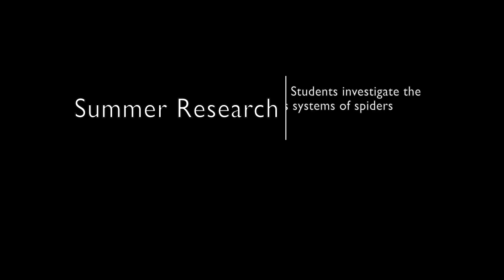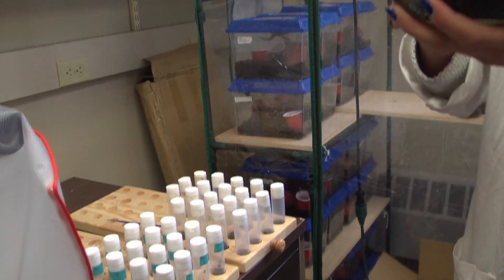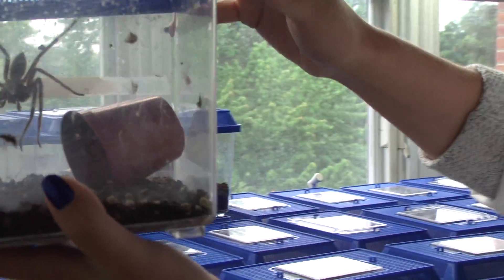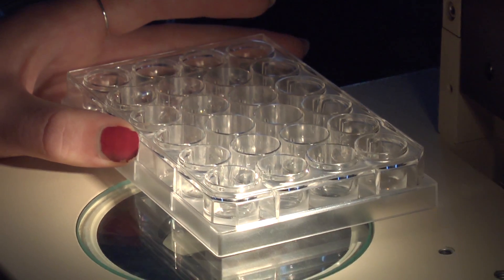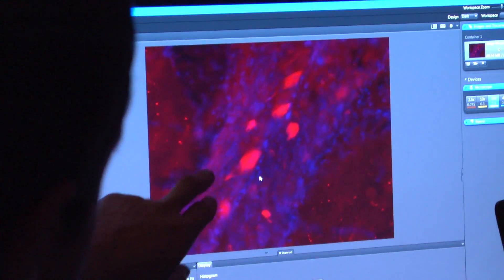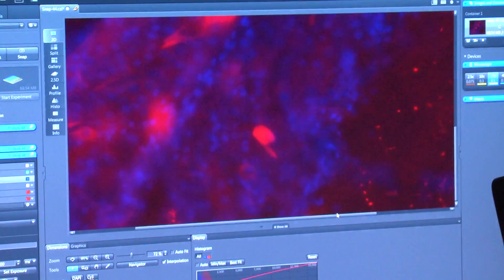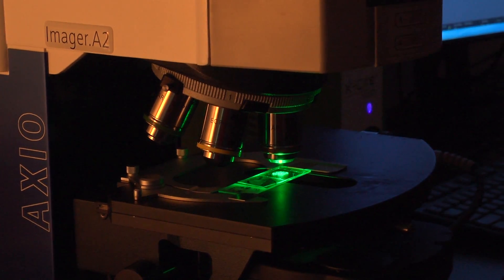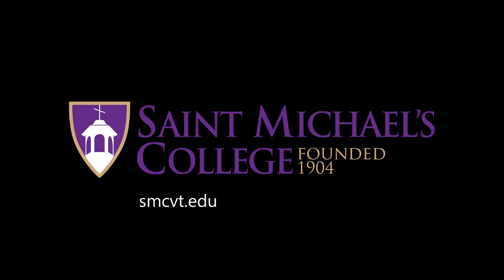Saint Michael's College Summer Research: Nervous Systems of Spiders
Students demonstrate their summer research on the central nervous systems of the wandering spider cupiennius salei with Professor Ruth Fabian-Fine

Research team:
Kyrstin Gee
Kaelyn Carroll
Carly Anderson
Brian Fidler
Neil Gallagher
Professor Ruth Fabian-Fine

One Winooski Park
Colchester,  Vermont,  USA  05439